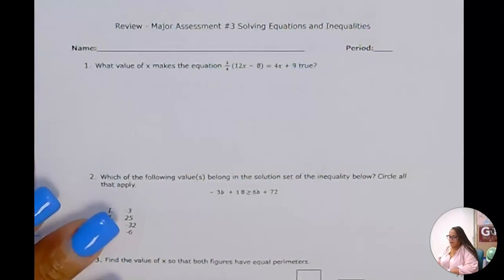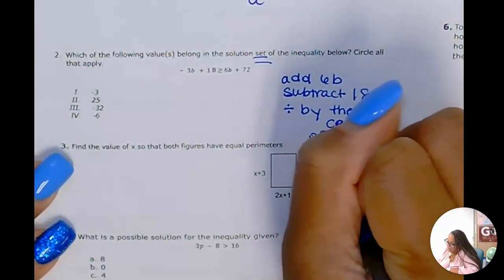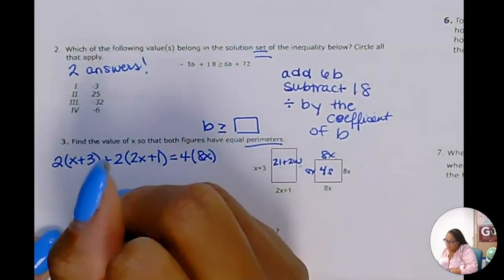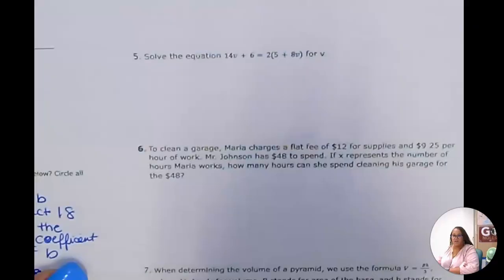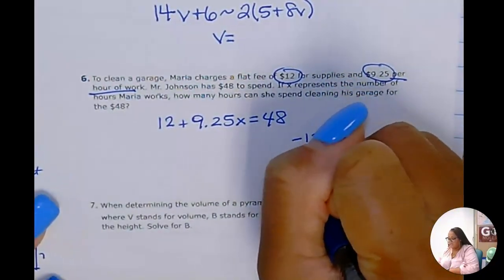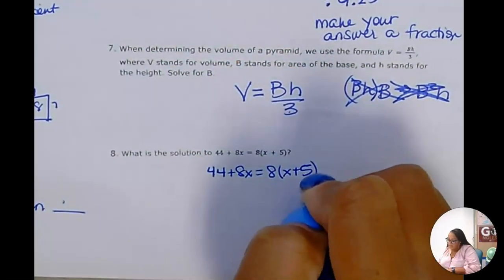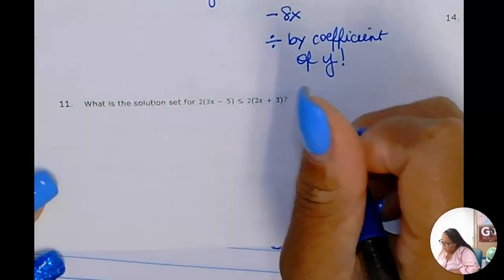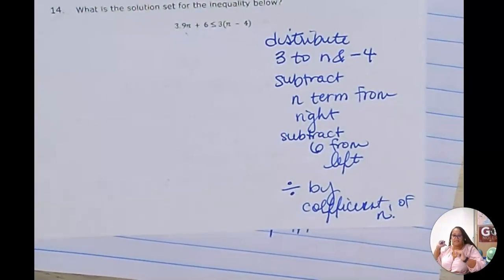Test Review for Unit 2